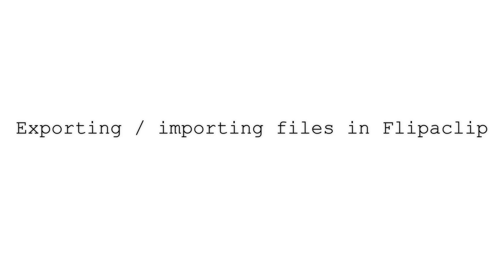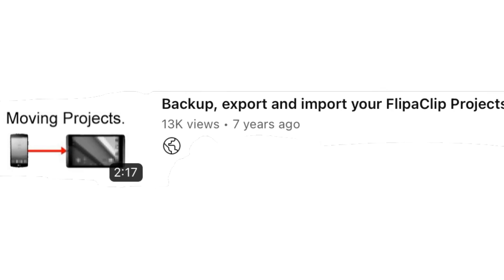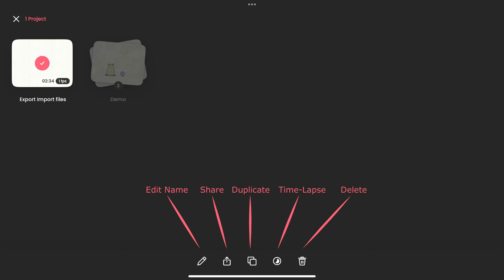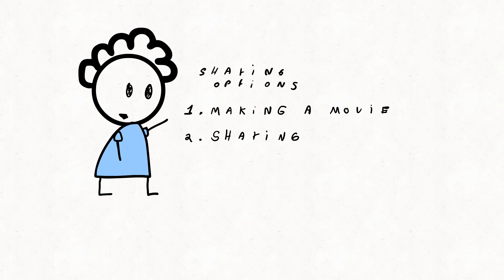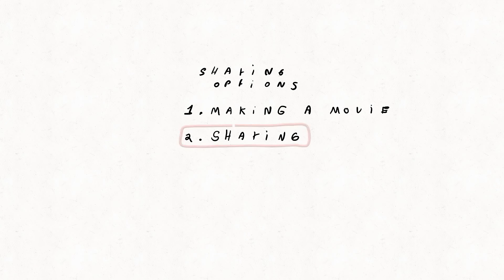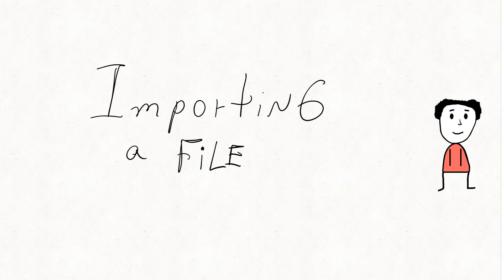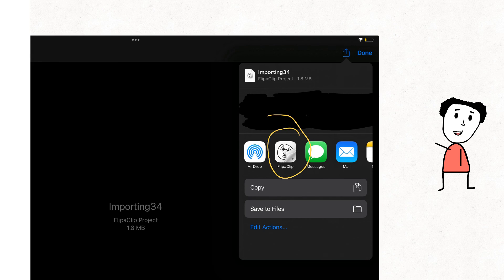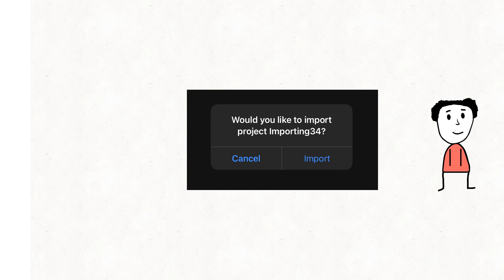Exporting and importing files on FlipaClip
Me speaking a little bit about exporting and importing files using FlipaClip.